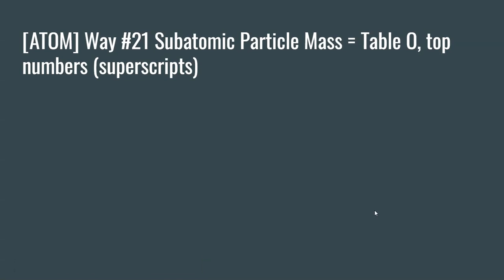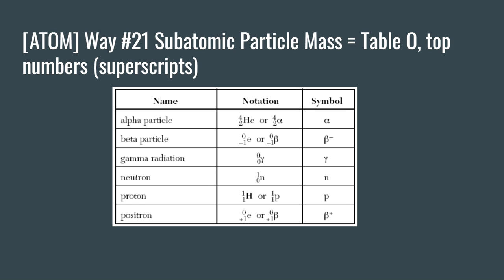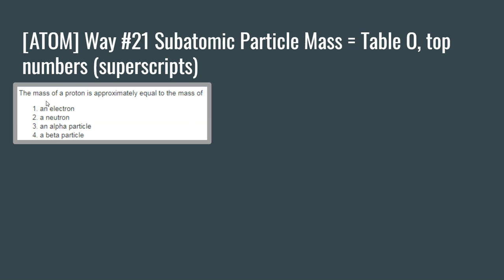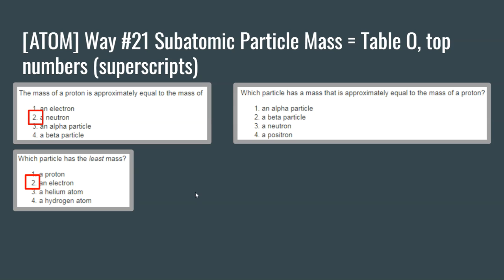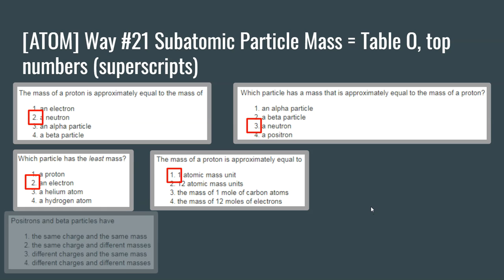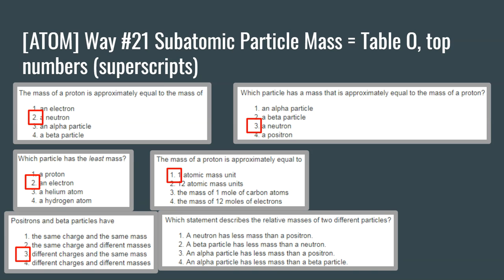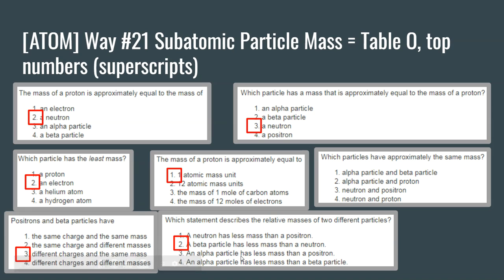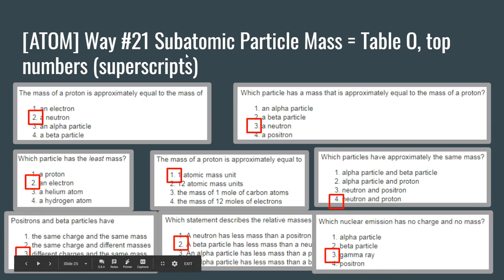Video #21 The Masses of Subatomic Particles